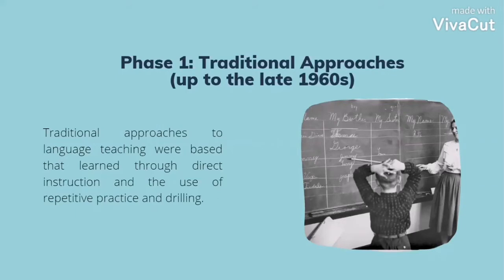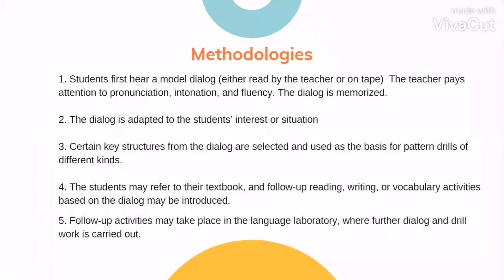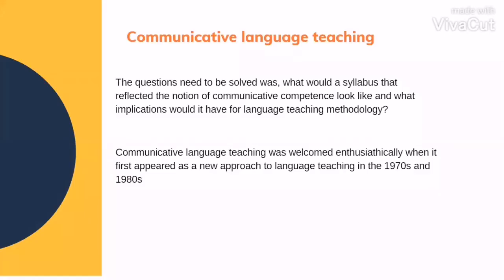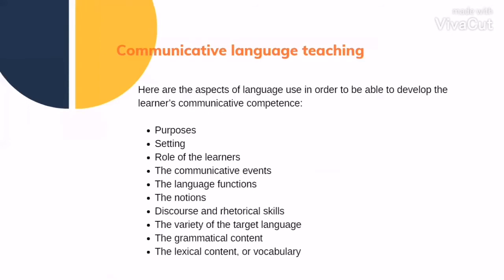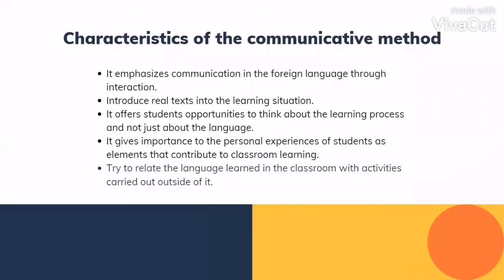Communicative Language Teaching Strategies background